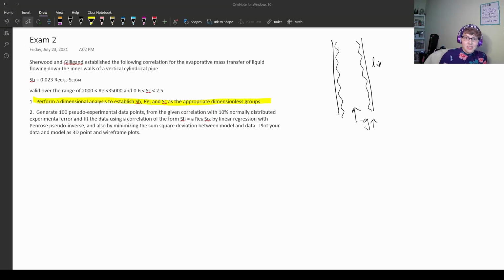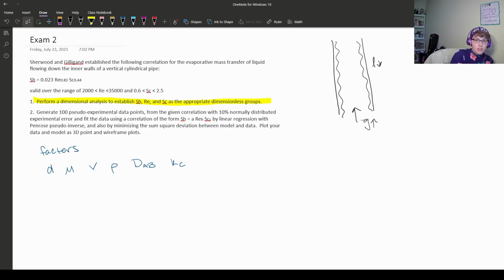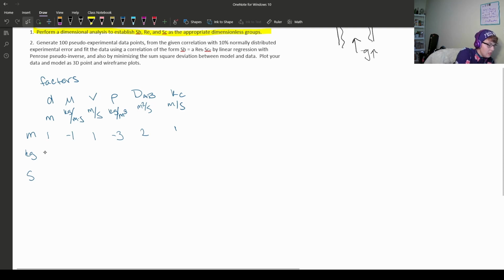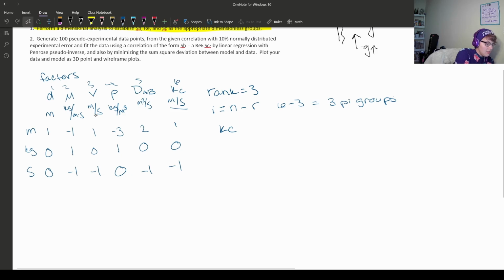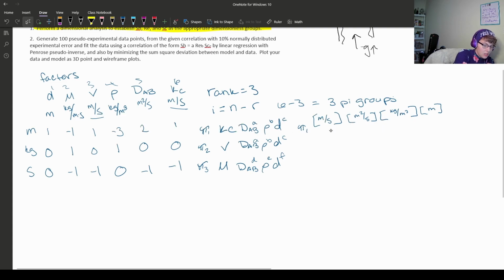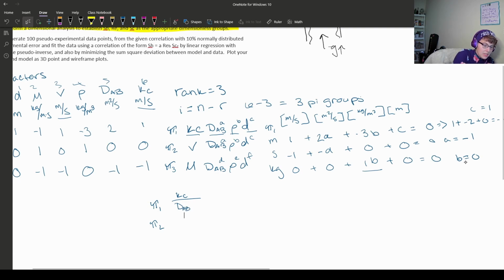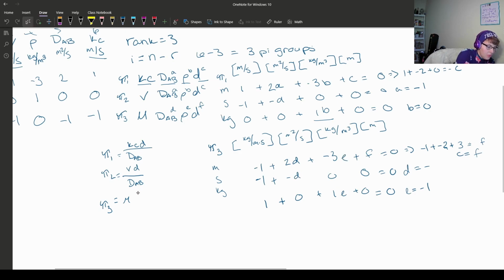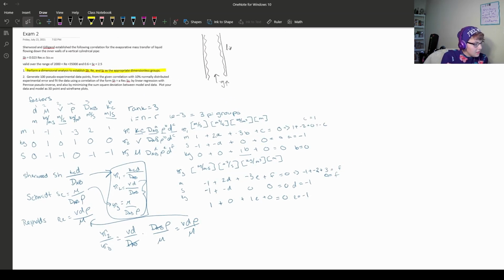Dimensional Analysis Transport 2 Exam 2 Part 1